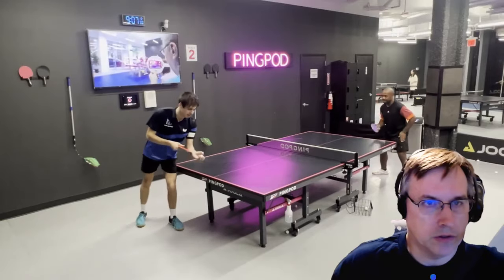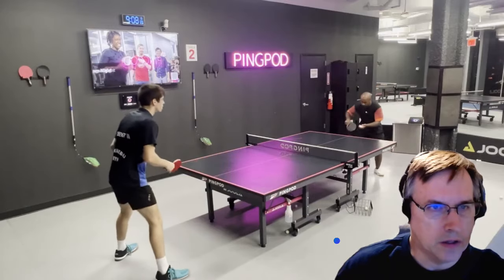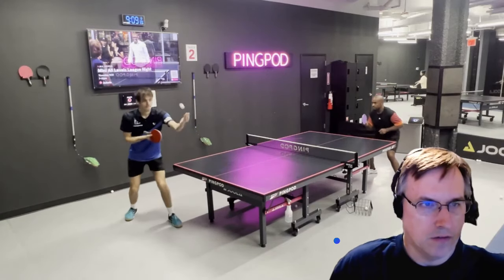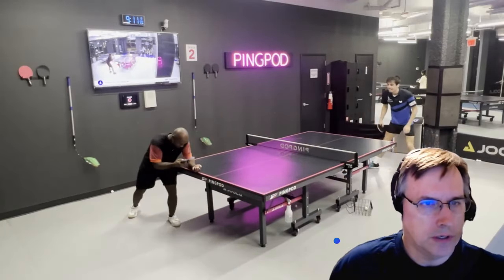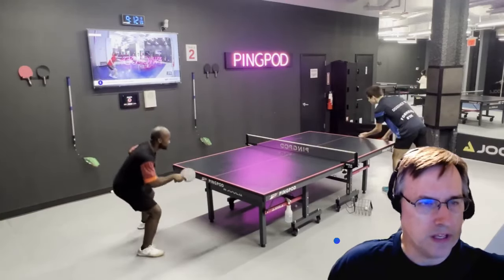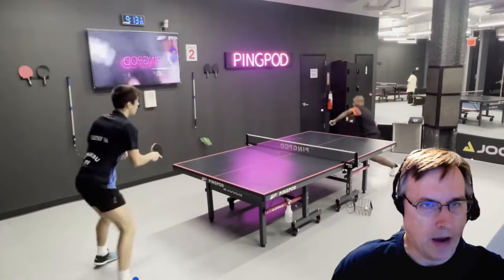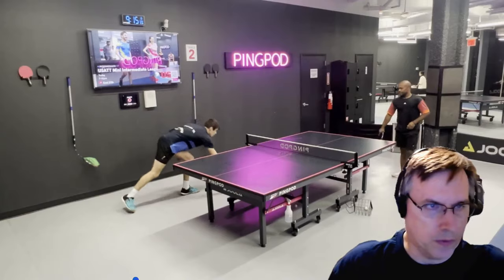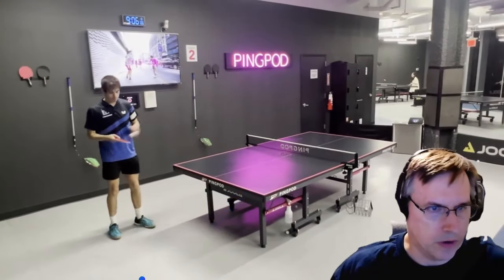Tim Cudjoe - Expert Analysis by US Olympian Sean O’ Neil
Olympian and friend Sean O Neil reviews my game from league night.